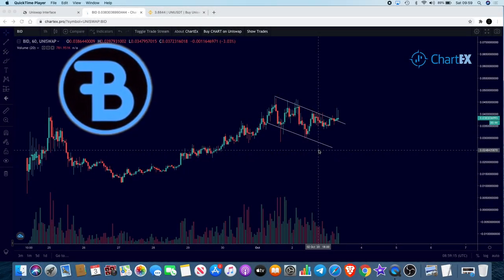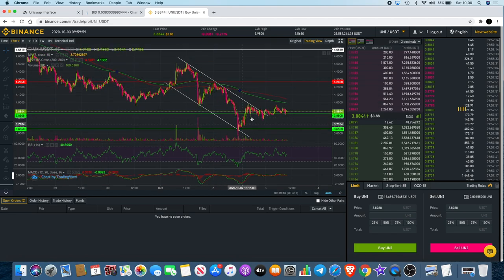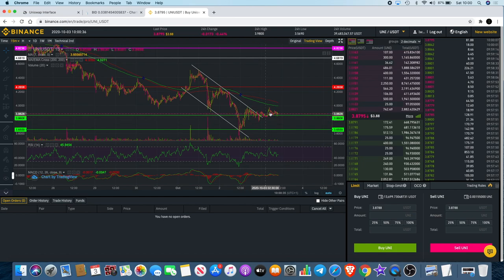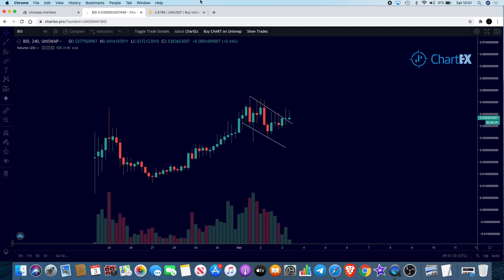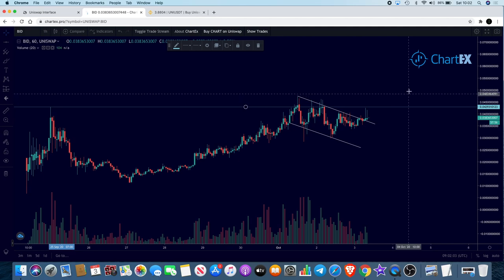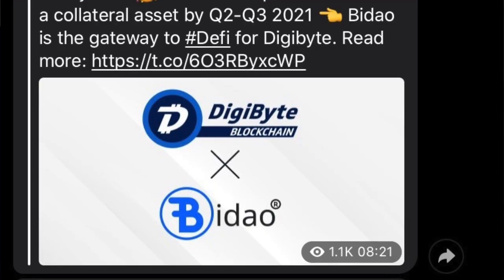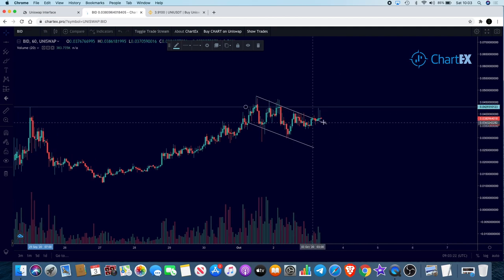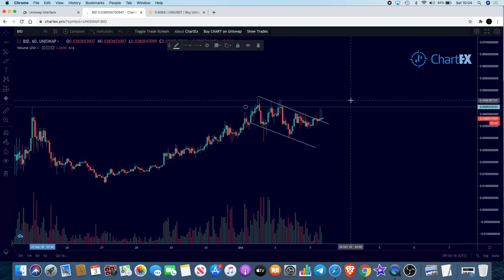Bidao $BID Token EOW Breakout Incoming?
Bidao Update. Analysis. When MOON?

I do not expect them, but donations are always accepted and appreciated:
My addresses -
BTC: 3A9EcsoaZQquiu4uVGQojXbE84VHGrDnp8
ETH: 0x789315ae0c3f32ae6a4a38c01dac4054282fbf61